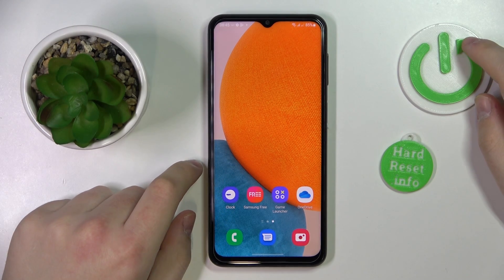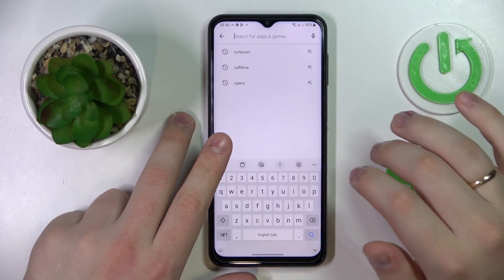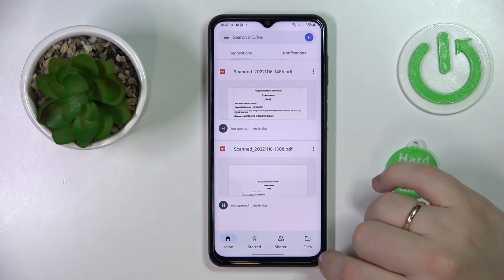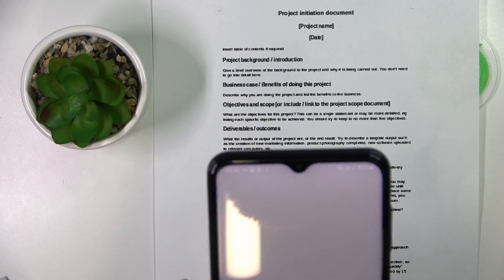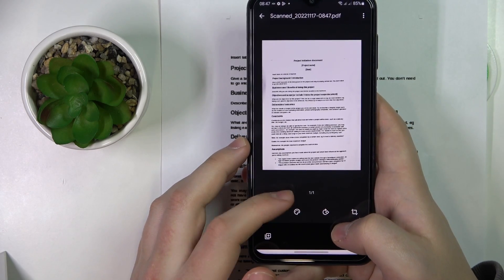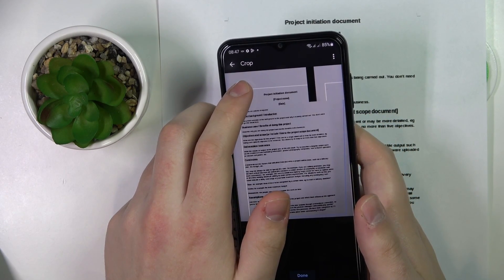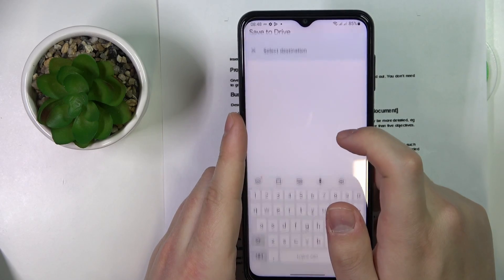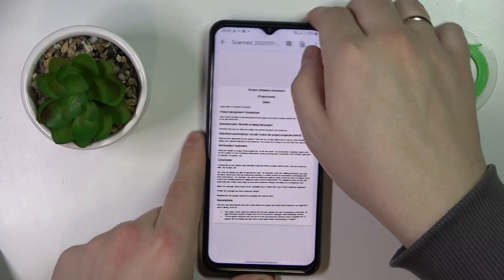How to Scan Document and Make PDF on SAMSUNG Galaxy A23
Find out more info about SAMSUNG Galaxy A23:
Today we want to show you how to scan documents on SAMSUNG Galaxy A23. We're going to use Google Drive, and we'll show you how to allow this app to access your camera, and then how to scan documents and save those scans to your drive in PDF format. Visit our YouTube channel if you want to know more about SAMSUNG Galaxy A23.

How to scan documents on SAMSUNG Galaxy A23? How to scan docs on SAMSUNG Galaxy A23? How to scan documents and make PDF on SAMSUNG Galaxy A23? How to scan docs on Google Drive in SAMSUNG Galaxy A23?